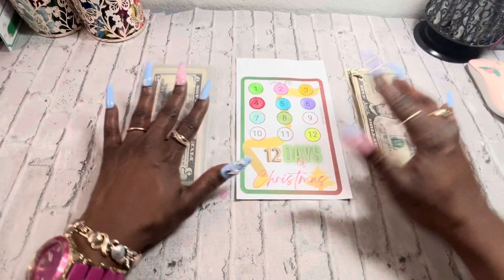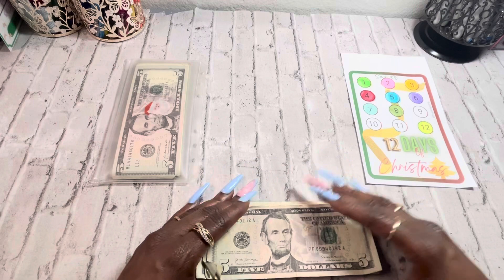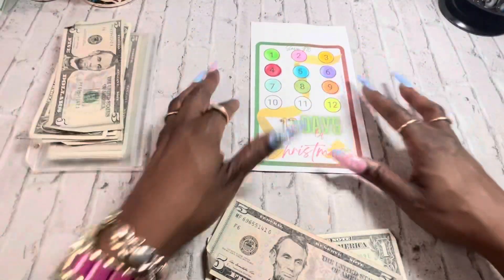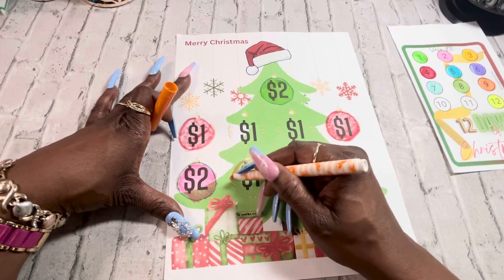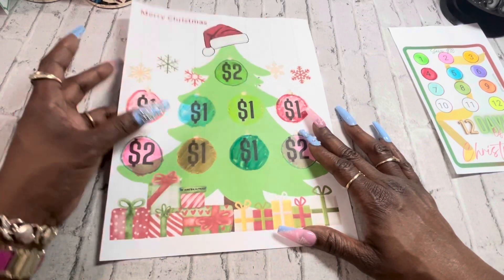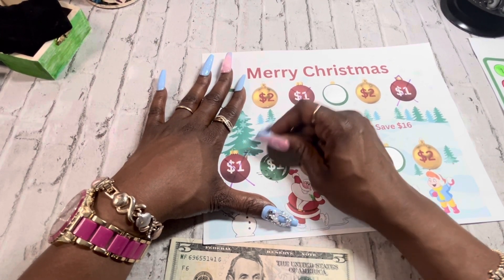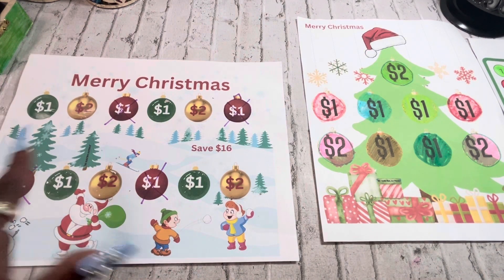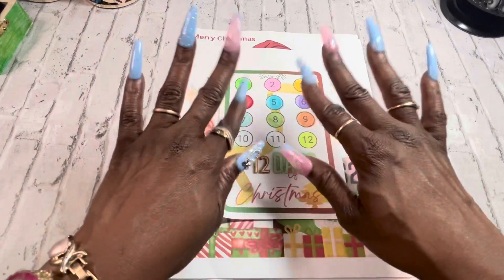$20 Day 10/12 Christmas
Christmas Tree Challenge

Christmas Slope challenge